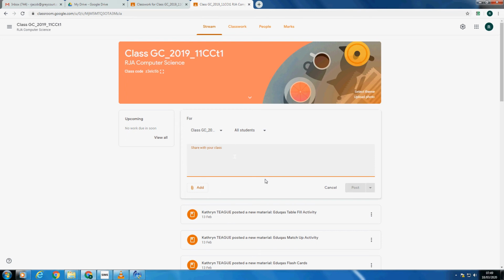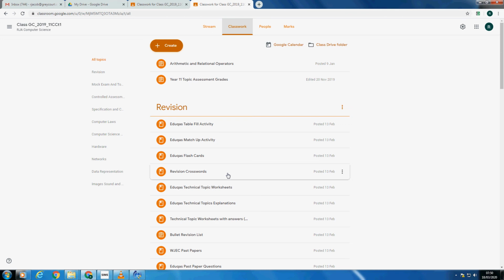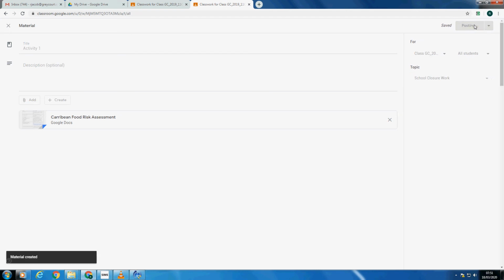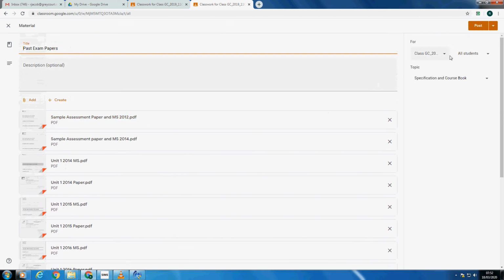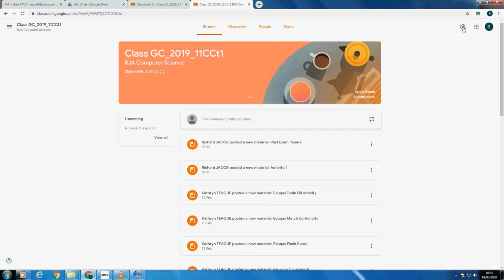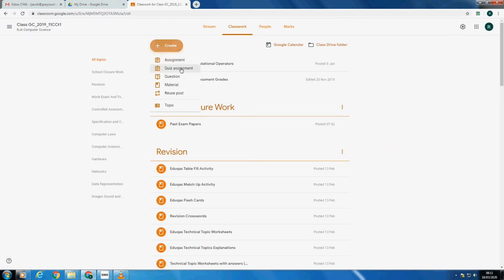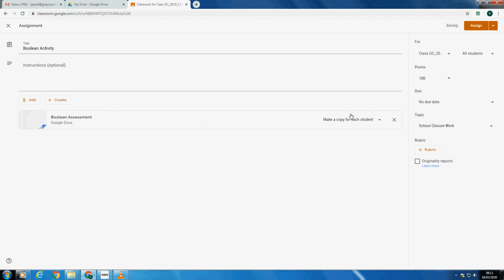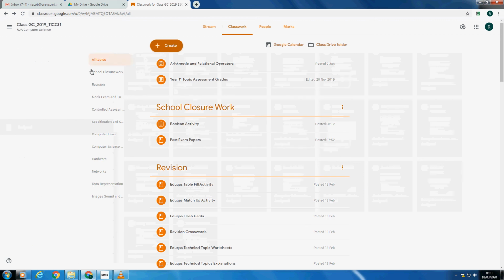Classroom Stream in Google Video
How to use the stream function and 'classwork' section of Google Classroom to set work. Also covered is the difference between setting work as an 'assignment' as opposed to 'material'.